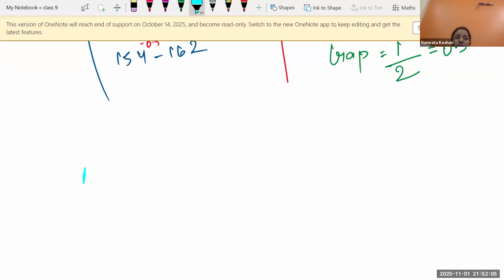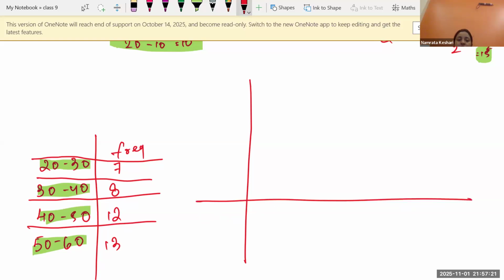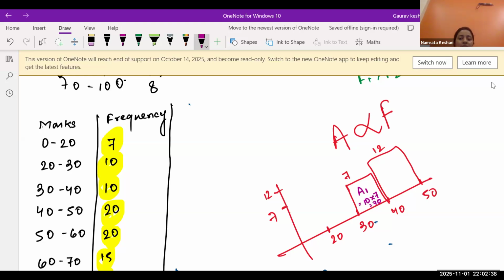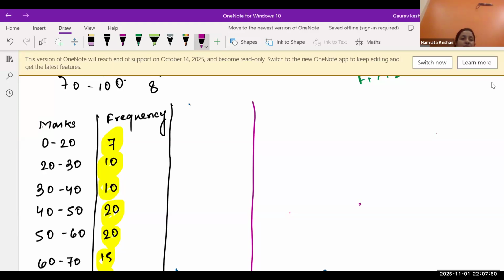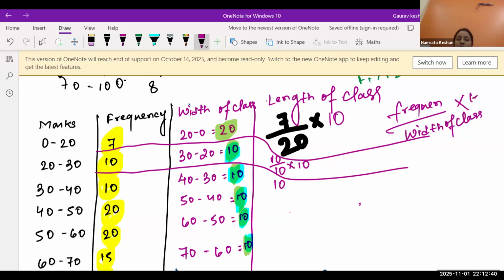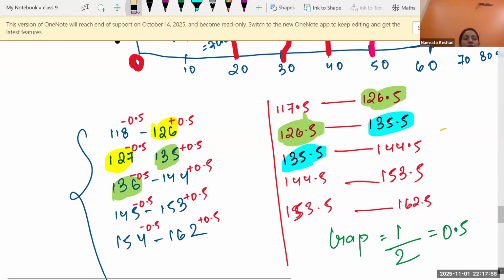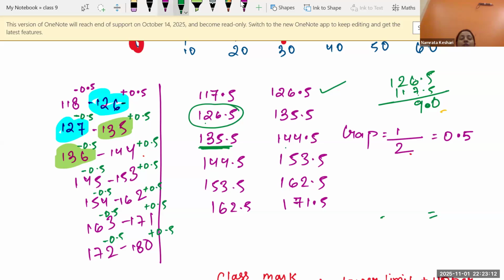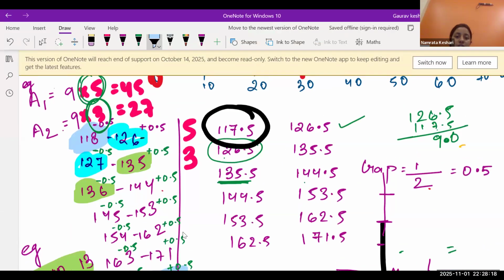Learnivio | 9th_CBSE_M2_2025-11-01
Edukiran Pvt Ltd
109, Pocket 1, Jasola, New Delhi - 110025
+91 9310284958